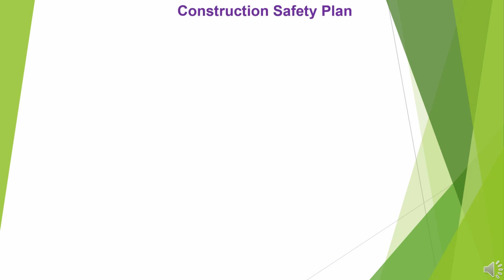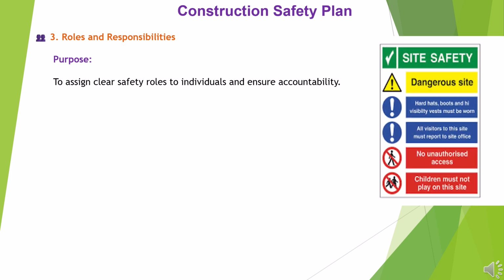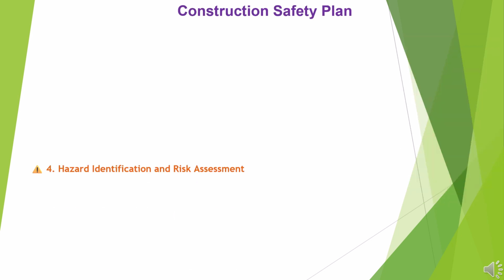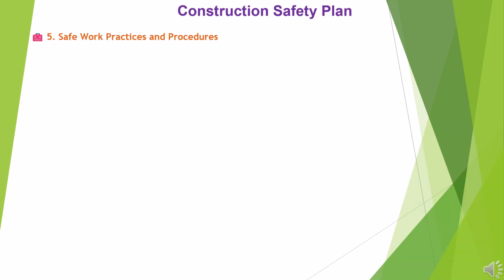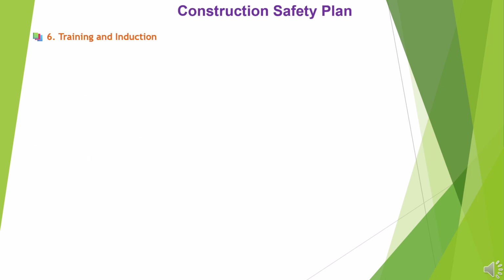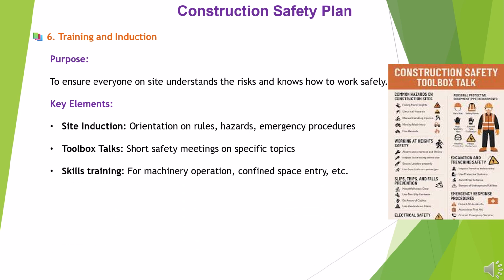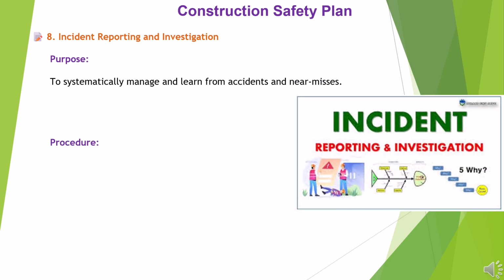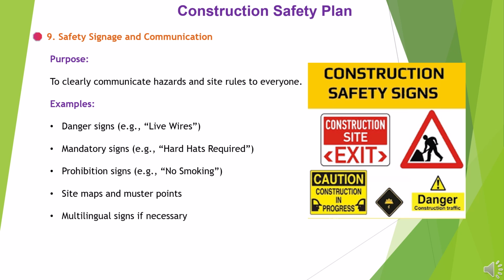Construction Safety Plan (CSP)